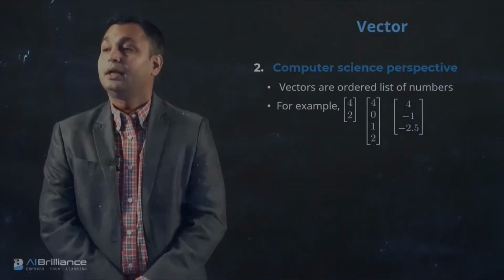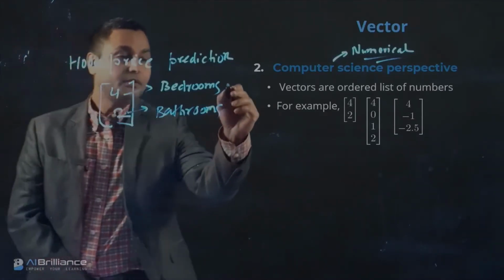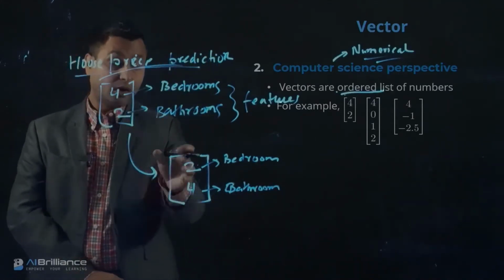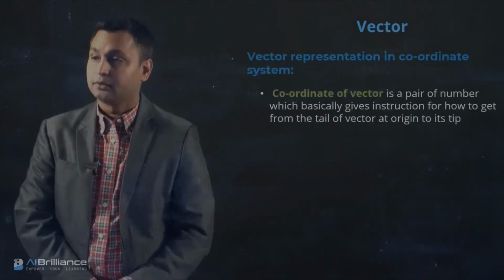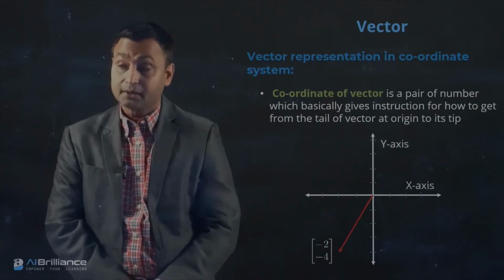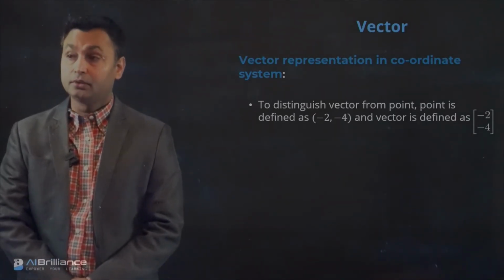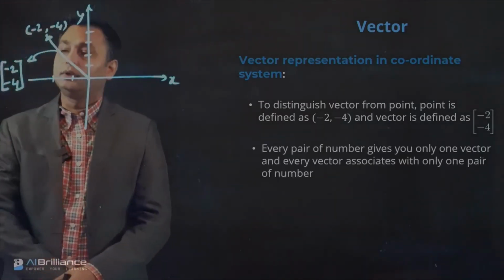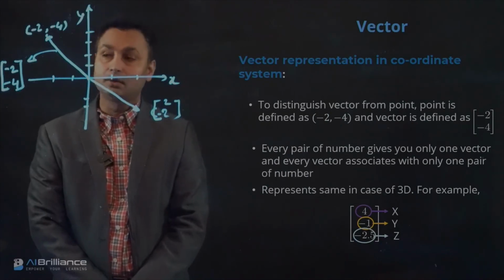Vectors Numerical & mathematical perspective